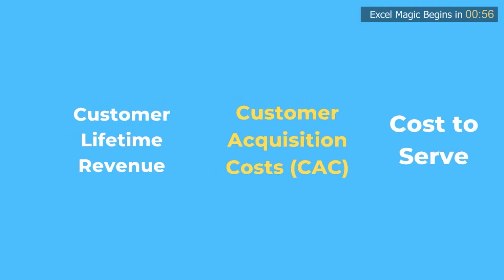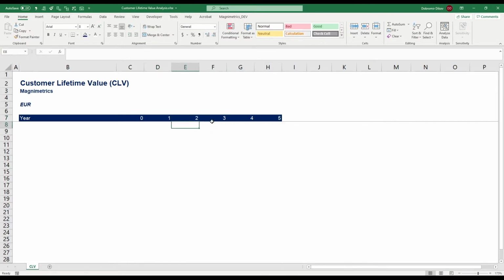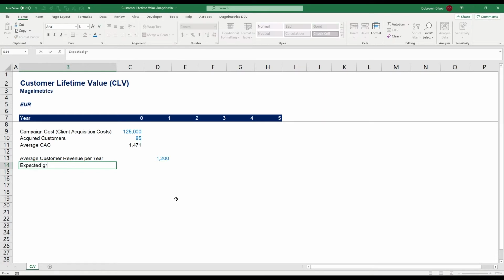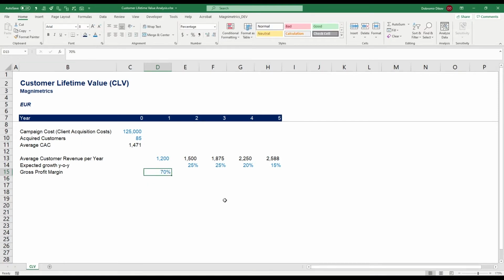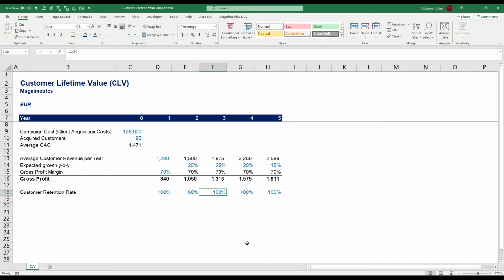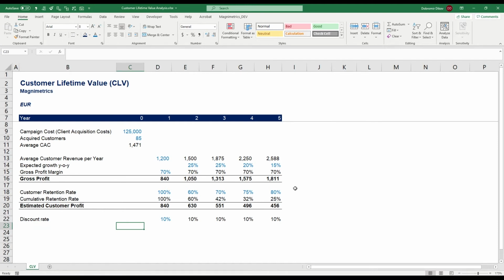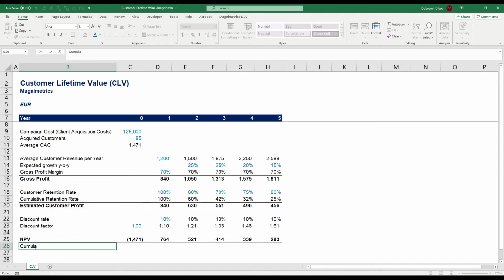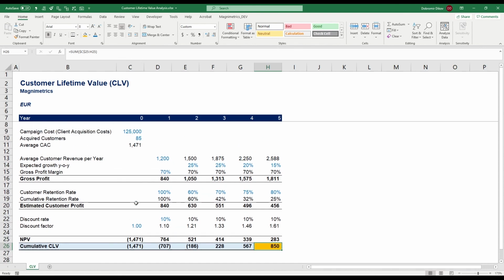Calculate Customer Lifetime Value (CLV) in Excel